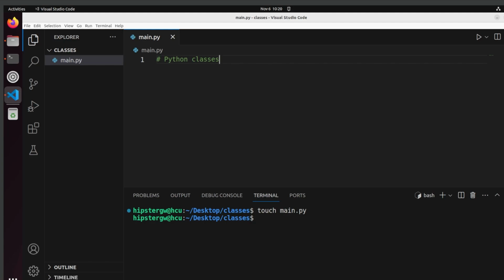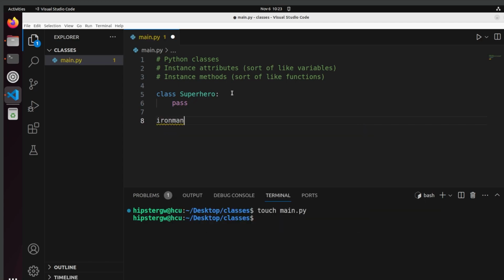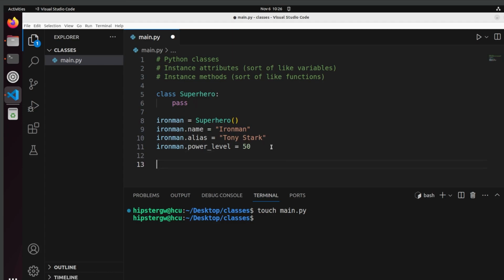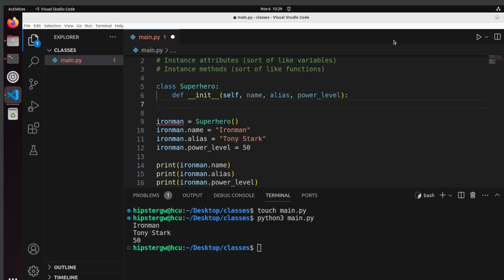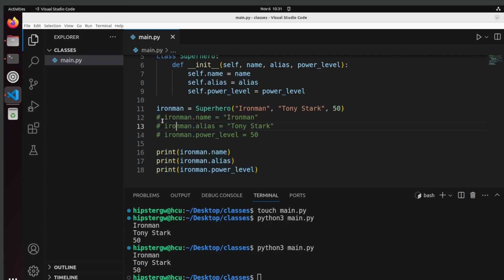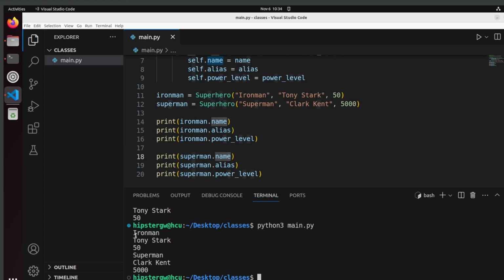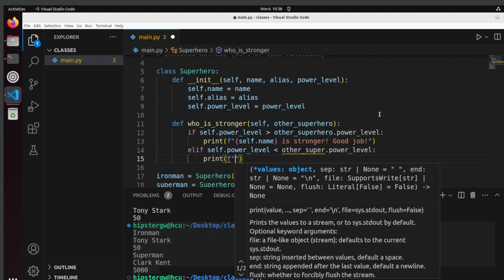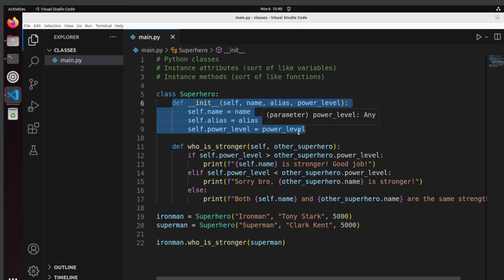Python Classes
Let's learn about the basics of Python classes!